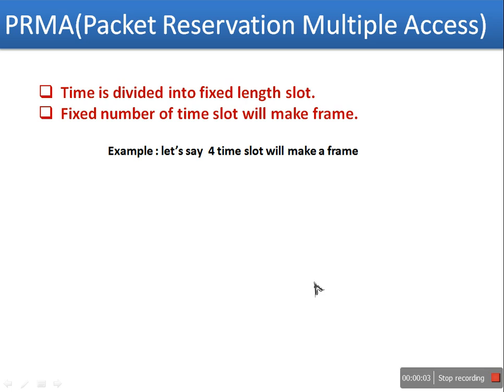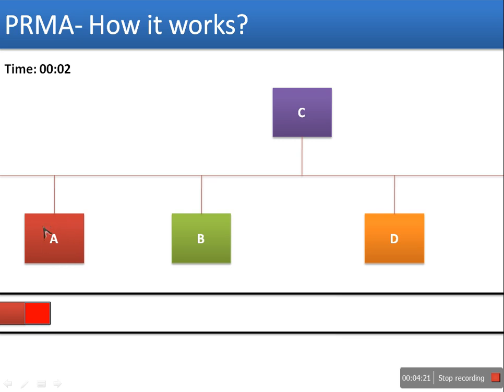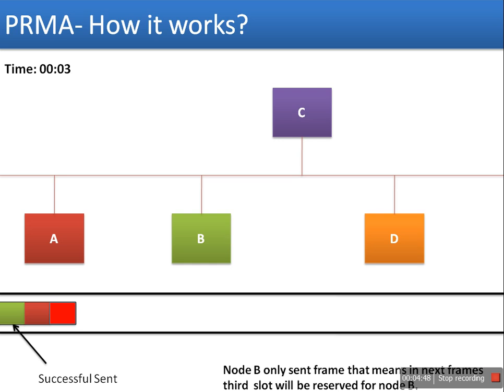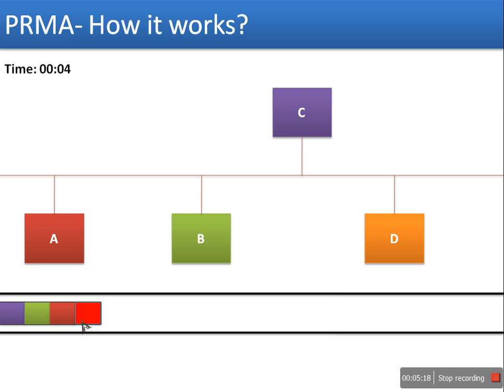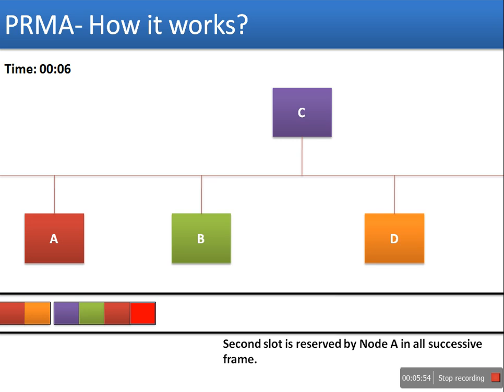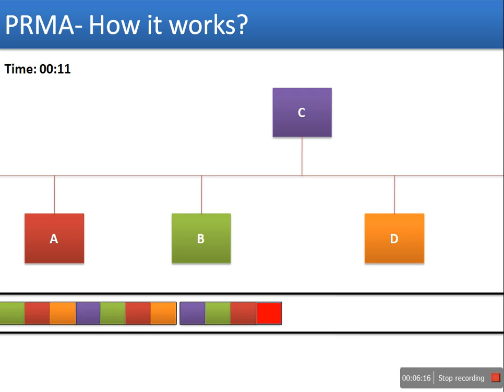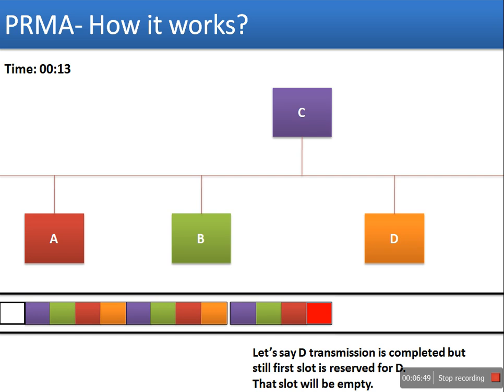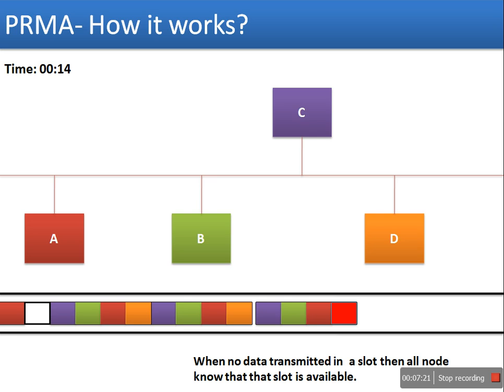PRMA ( Packet Reservation Multiple Access ) --DAMA(Demand Assigned Multipel Access)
This video will explain One of Demand Assigned Multiple access protocol, PRMA(Packet Reservation Multiple access).

PRMA use slotted aloha for reservation purpose.